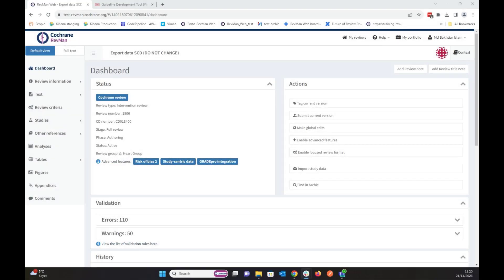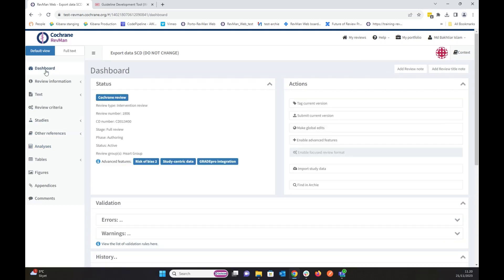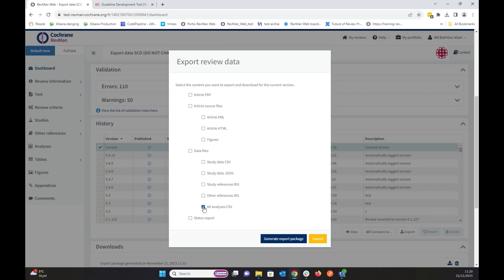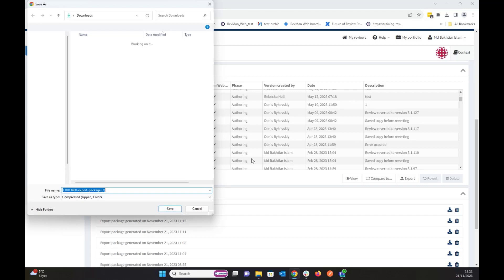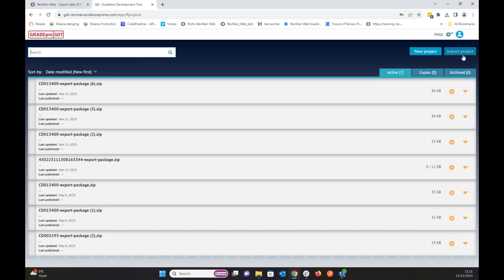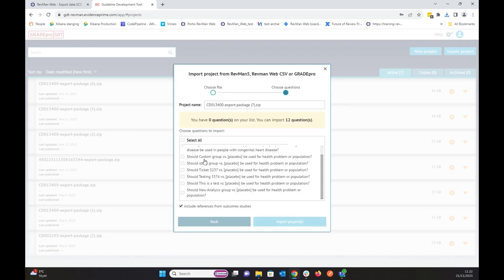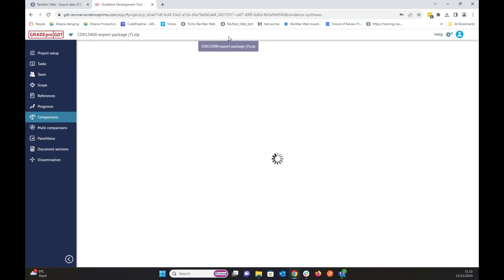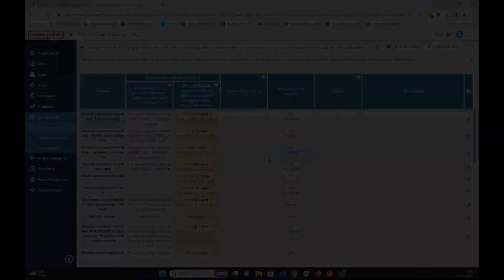Part 6: How non-Cochrane users can export analyses from RevMan to GRADEpro GDT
This is the sixth part of a Cochrane Learning Live webinar on "Using GRADEpro to perform a GRADE assessment and make a summary of findings table."